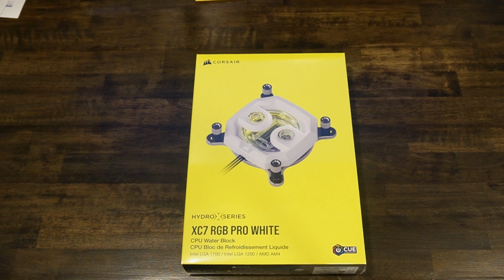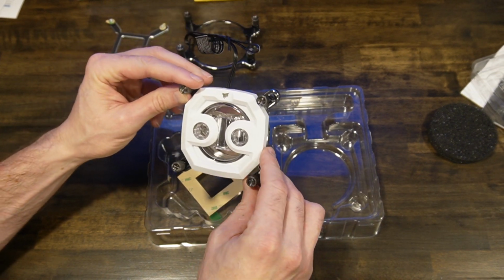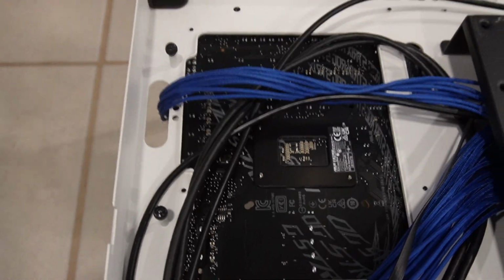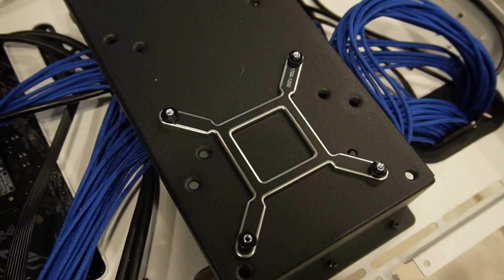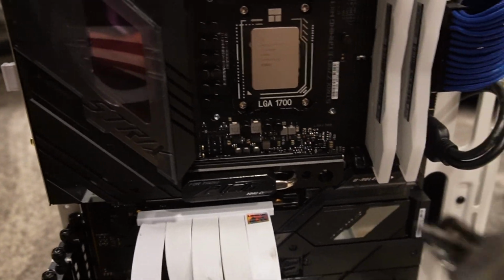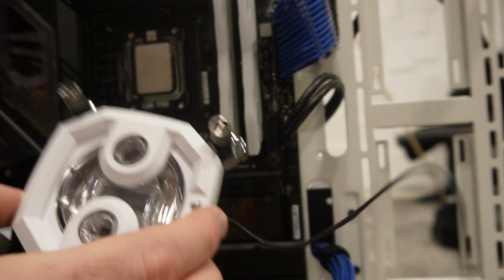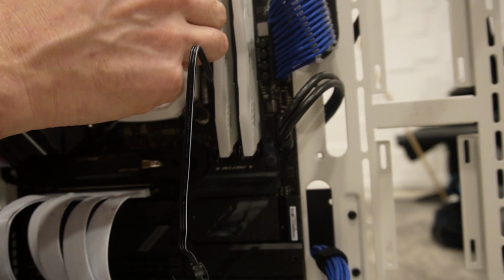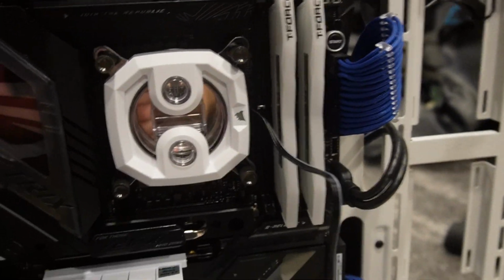Corsair | Hydro X Series XC7 RGB Pro | Unboxing and install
In this video, I'll unbox and install the corsair Hydro X series XC7 RGB Prod white CPU Water block.